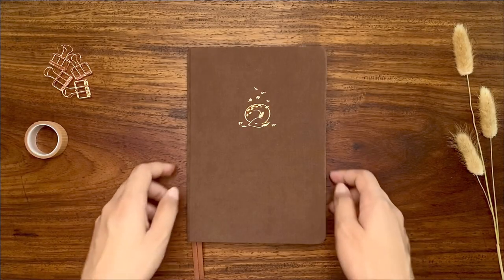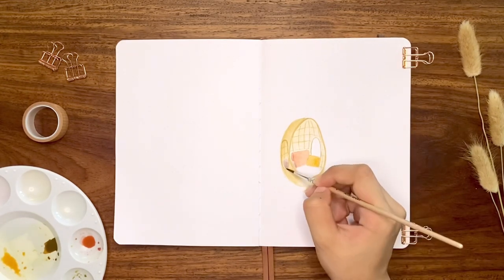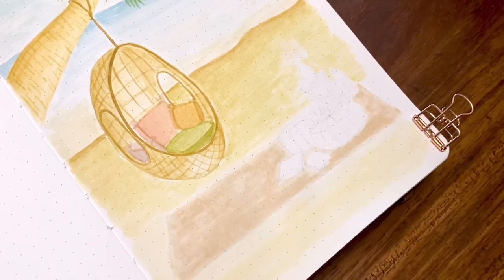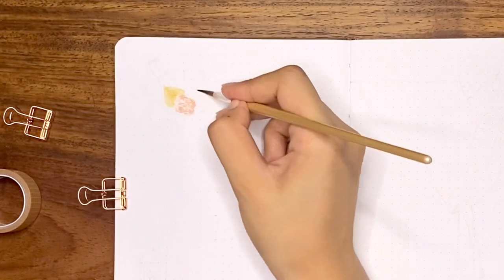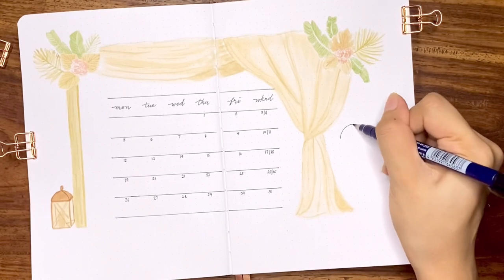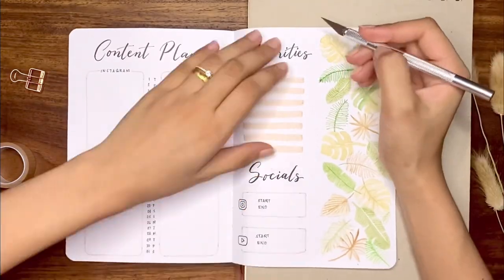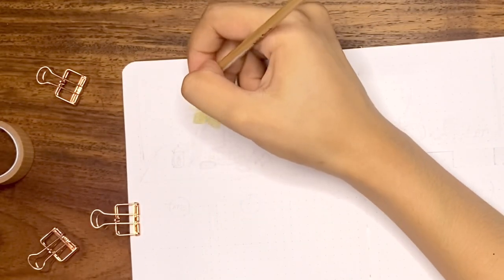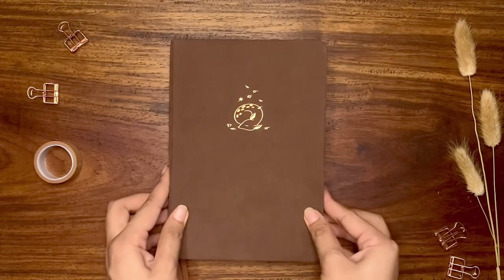Bullet Journal Setup July 2021 • Tropical Beach BuJo Theme with Watercolors • Plan With Me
Today it’s time for my July 2021 bullet journal setup plan with me video! I’m so excited to start my monthly planning on my new bullet journal with the tropical dreams / tropical meets bohemian theme monthly setup! This bujo theme definitely made me feel as if I was in a beach with my family and friends or maybe got invited to a romantic boho wedding dinner with a very cozy vibe :)

I really love the bohemian style so I incorporated it again on my bujo spread decorations with some tropical elements but I’m still able to balance every page with a minimalist layouts. I hope you’ll enjoy this July 2021 plan with me video!

Shopee

Lazada

Amazon

Artline Drawing System
Tombow Brush Pens
Tombow Fudenosuke
SeamiArt 50 Solid Watercolor

Music

Into The Light by Oak Studios

July bullet journal setup
Plan with me July 2021
Plan with me July
Bullet journal July 2021
July bujo setup
July 2021 plan with me